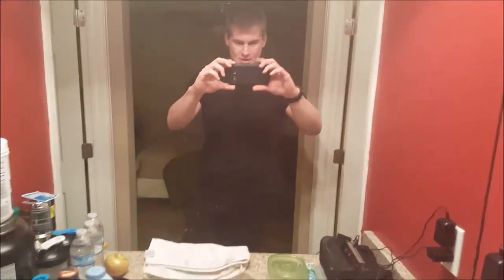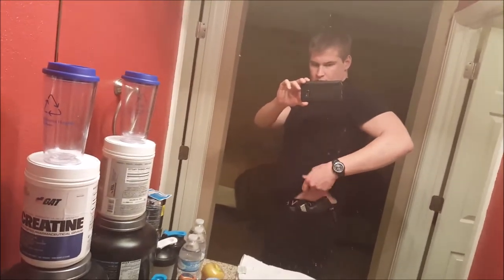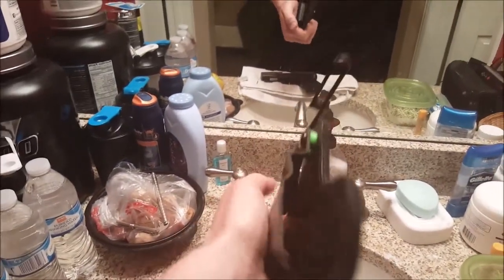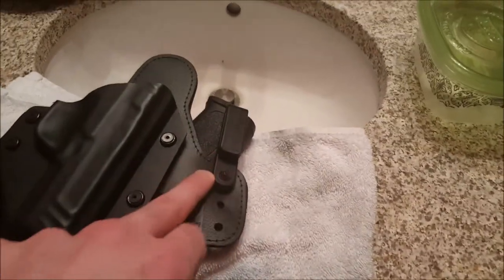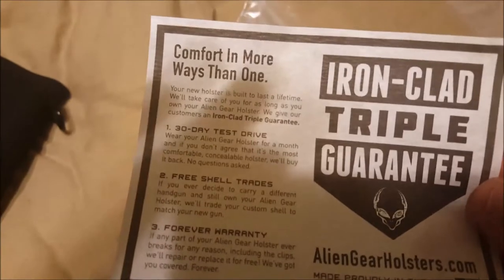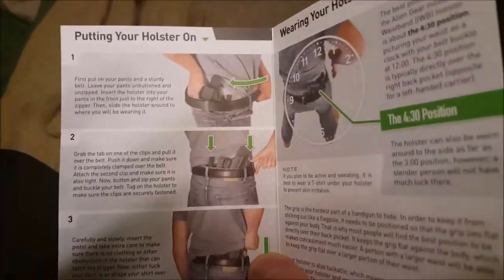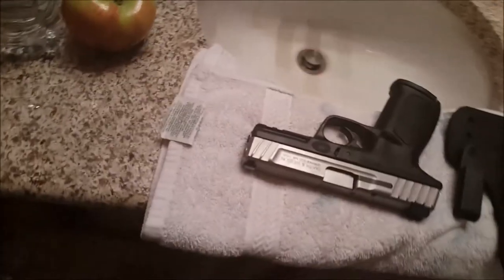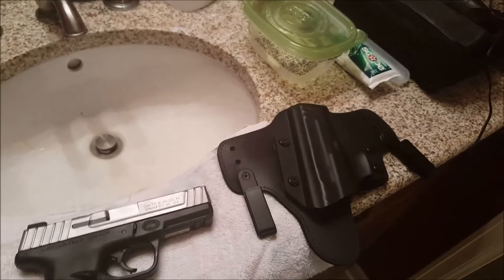Alien Gear Cloak Tuck 3.0 Review November 17 2015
Here is my review of the alien gear cloak tuck 3.0 Inner Waist Band (IWB) Holser.